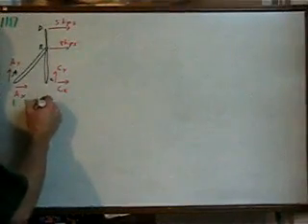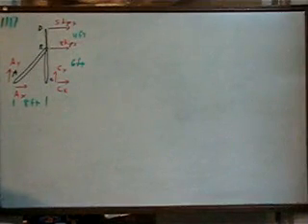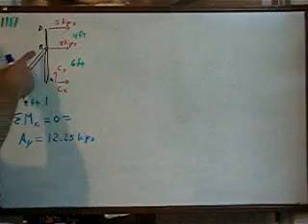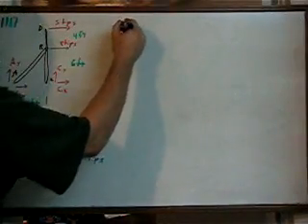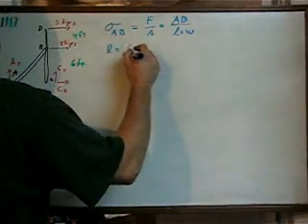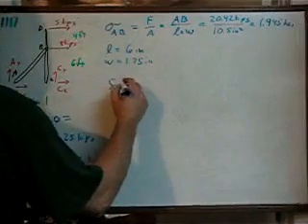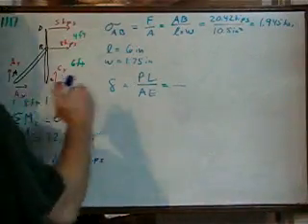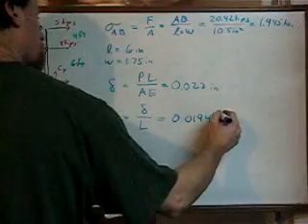Deflection and Strain on a Frame Member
Mechanics/Strength of Materials problem that calculates the deformation and strain on a member of a frame. It starts with a statics problem to determine the force, then uses stress, deflection, and strain equations to solve the rest of the problem.